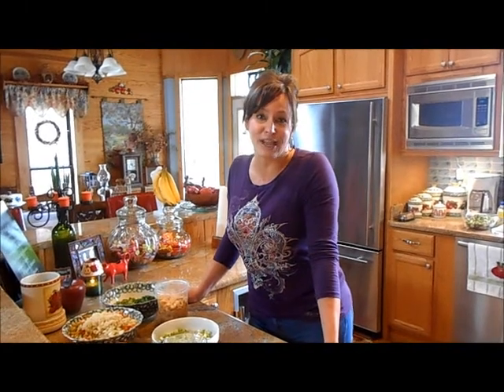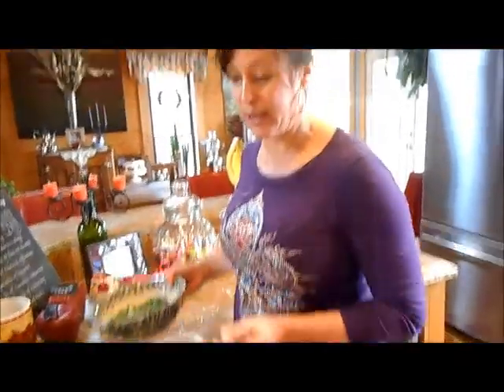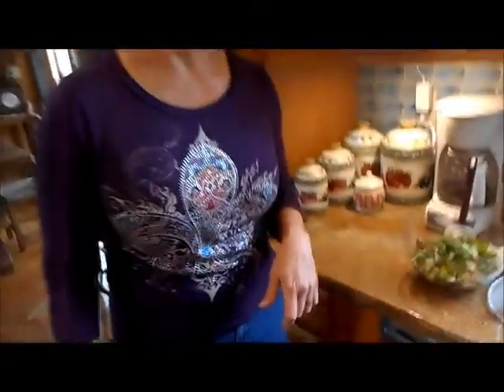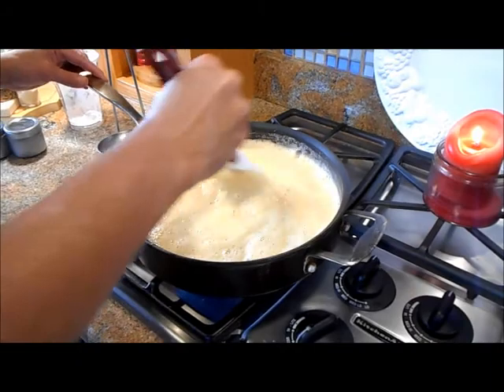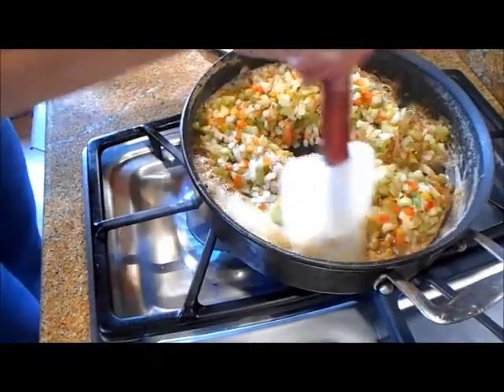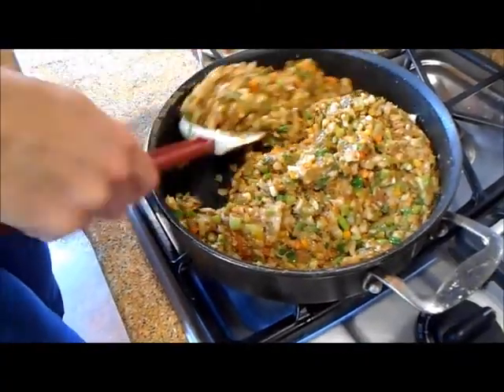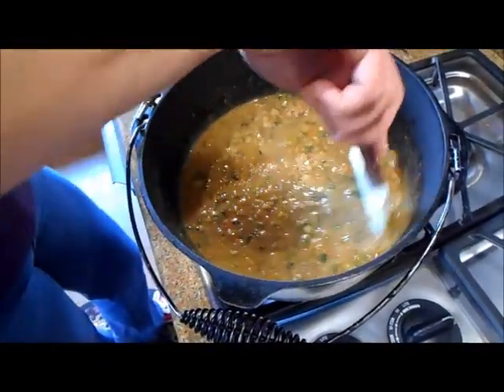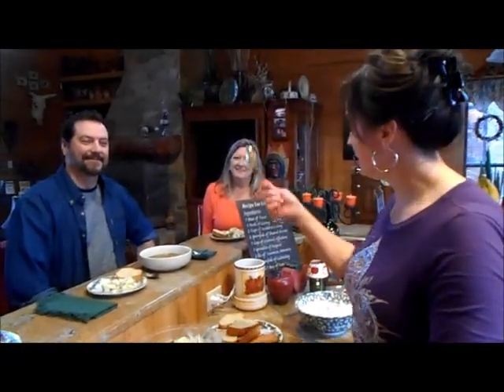Karen in the Kitchen - Crawfish Etouffee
Karen follows up with her interview at the Crawfish Shack with Crawfish Etouffee. Using the leftover crawfish, she makes a great Cajun meal that can be enjoyed over and over!